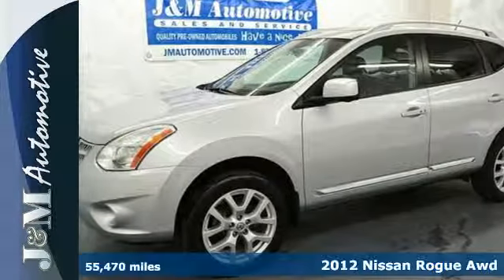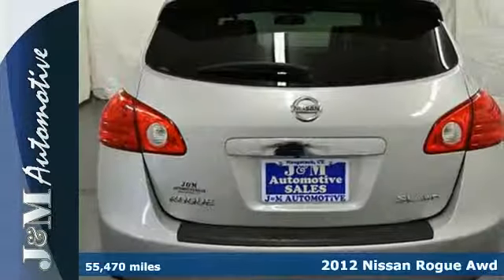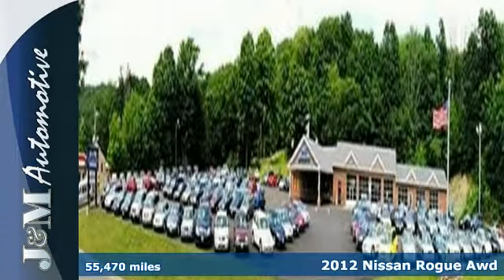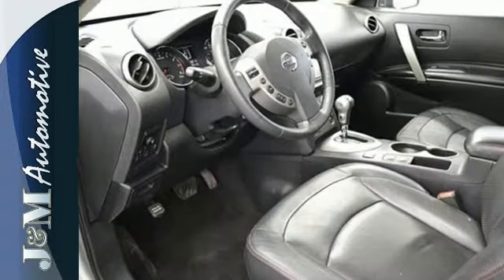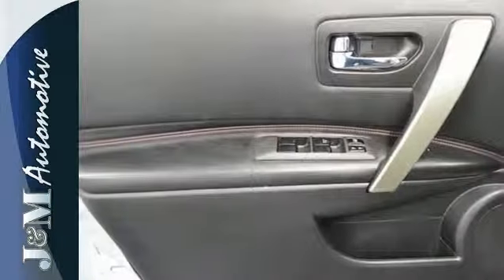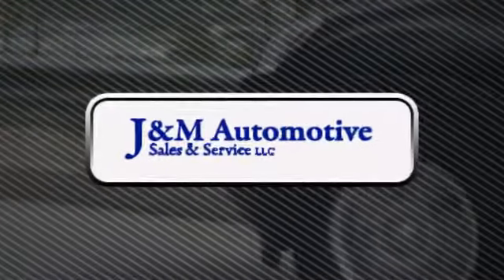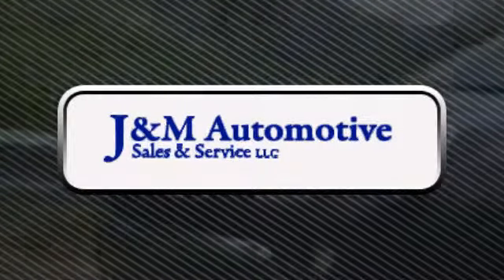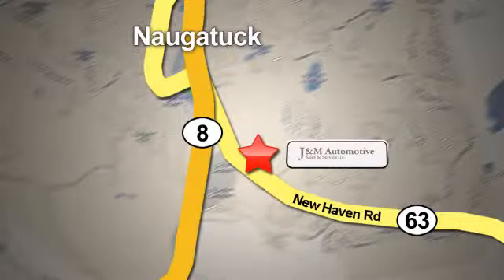2012 Nissan Rogue Awd Naugatuck CT Hartford, CT #124655 - SOLD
Year: 2012
Make: Nissan
Model: Rogue Awd
Trim: 4d Wagon SV-SL
Engine: -1 Cylinders
Color: Silver
Mileage: 55470
Stock #: 124655
VIN: JN8AS5MV0CW394655
A Desirable, All Wheel Drive Rogue SL with a Navigation System, an Accident-Free History Report and an Included Warranty!

Address:
820 New Haven Rd.